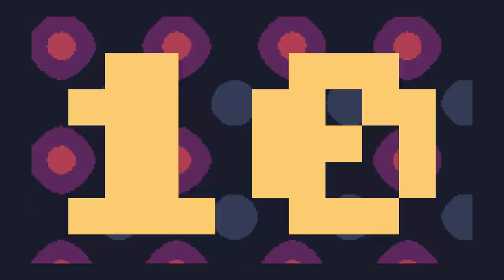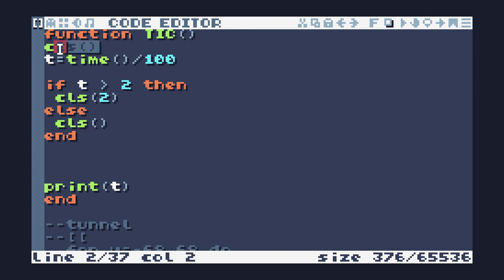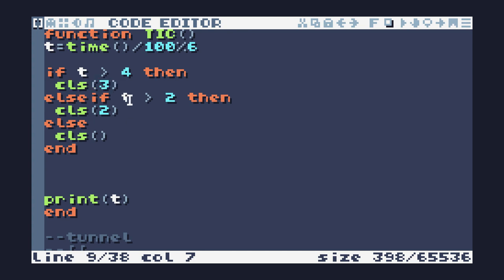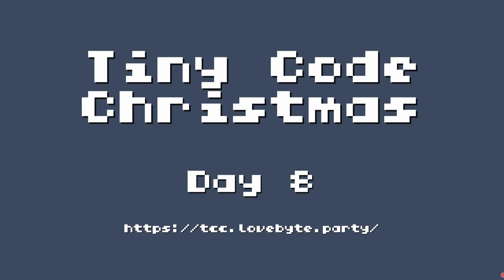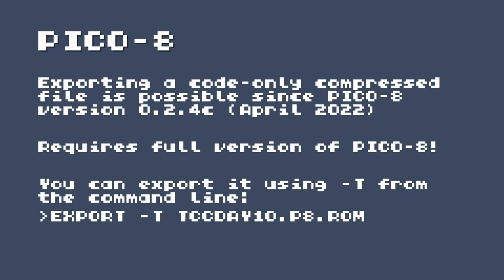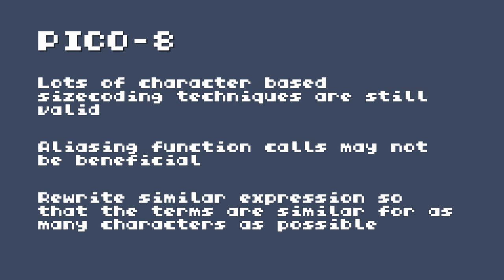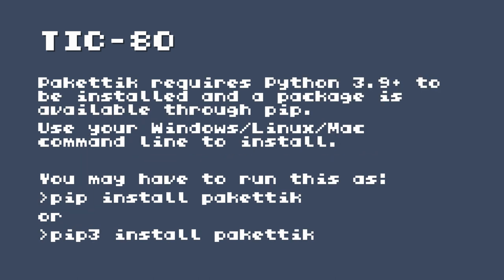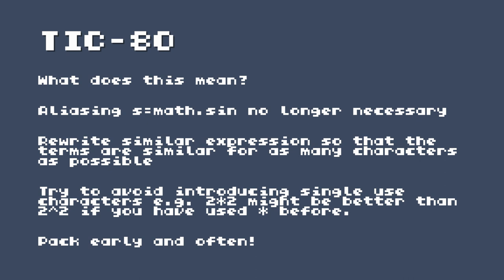Tiny Code Christmas - Day 10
(Note: There is an error at 15:15, pakettik should end with a 'c', making the commands pip install pakettic and pip install pakettic)

for links to packers and PICO-8 software mentioned in the video.

Day 10 - The Big Squeeze

Chapters:
00:00 Intro and Overview
00:27 Incorporating Multiple Effects
08:24 Compression